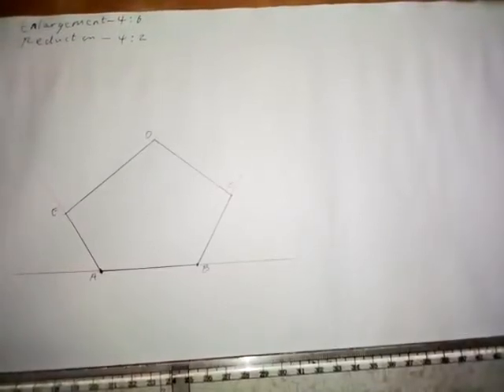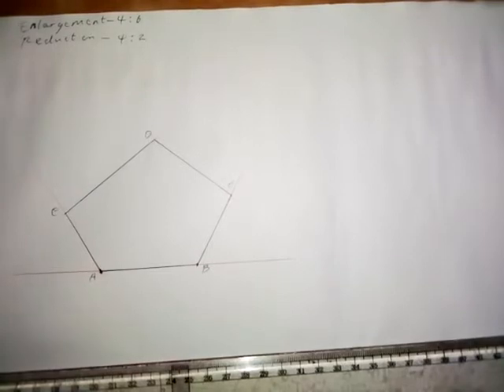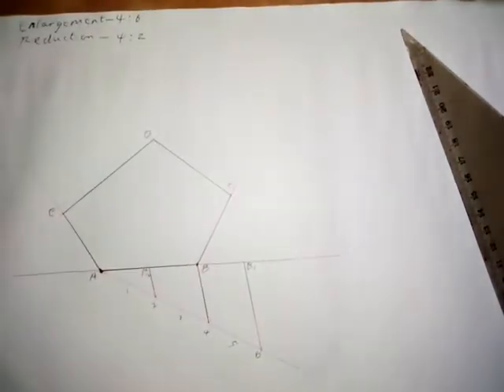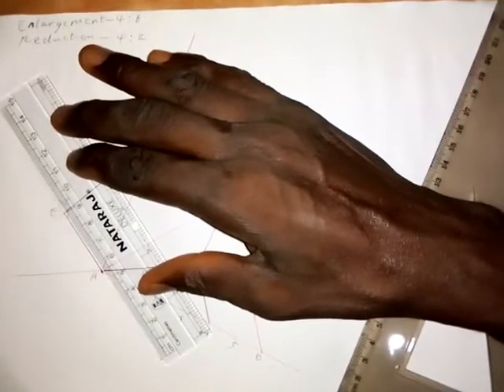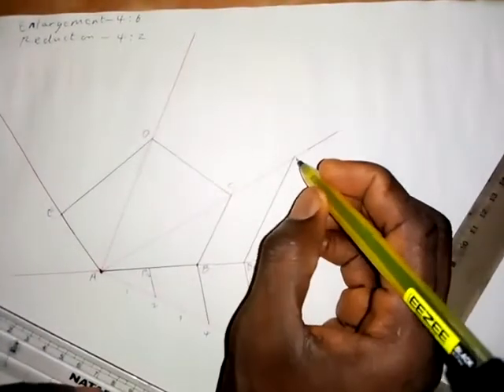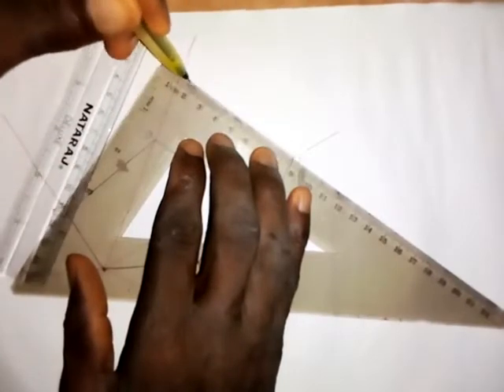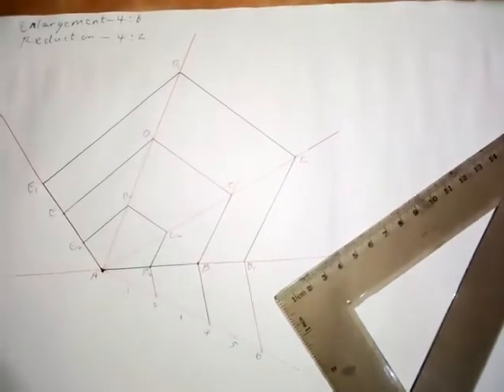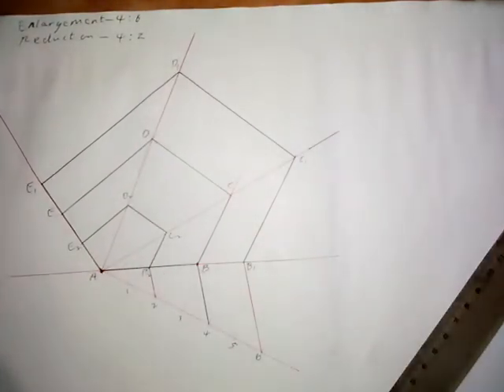Alternative Methods For Enlargement and Reduction of a given Figure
This is an alternative method for the construction of enlargement and reduction of a given figure.